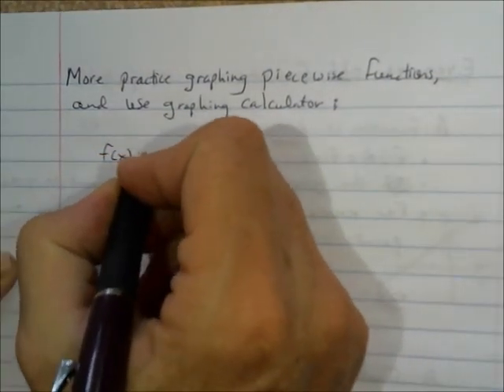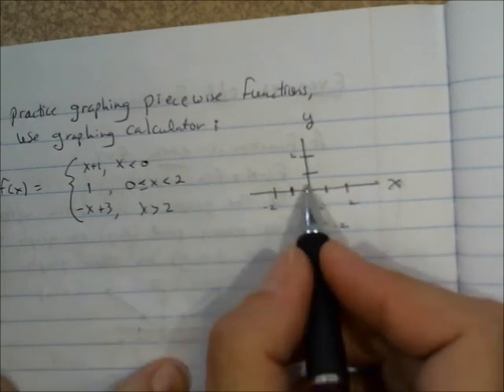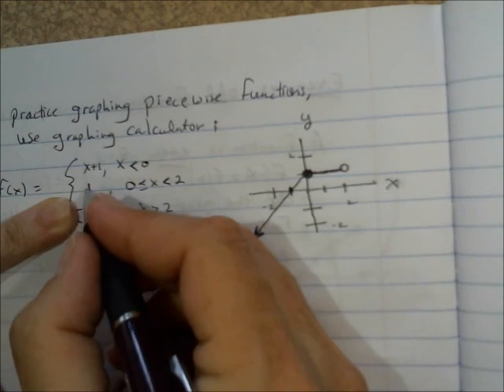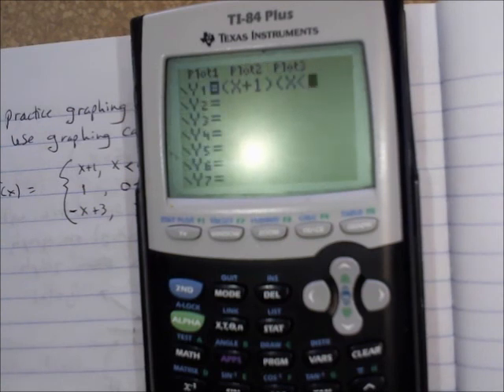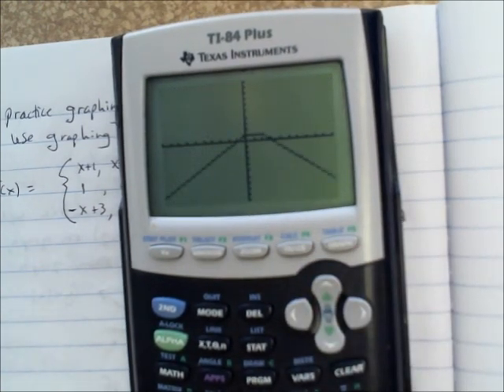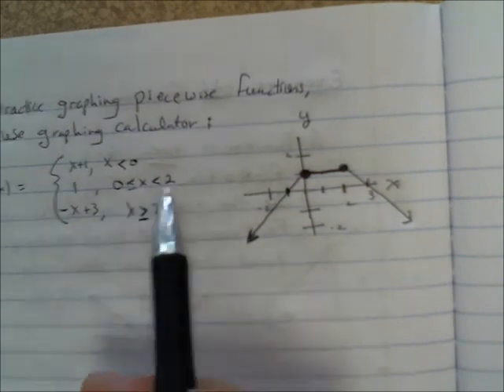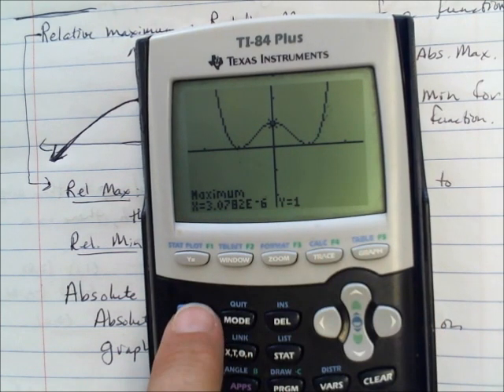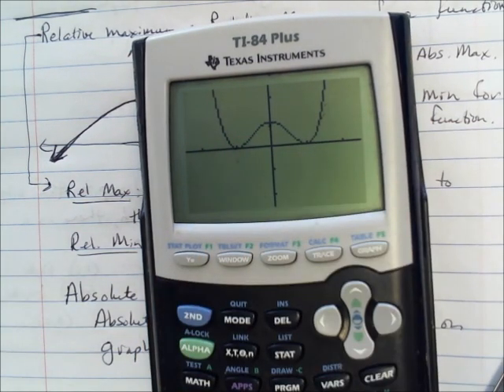PreCalc H Ch 1 Use gr calc for piecewise functions, relative&absolute min&max